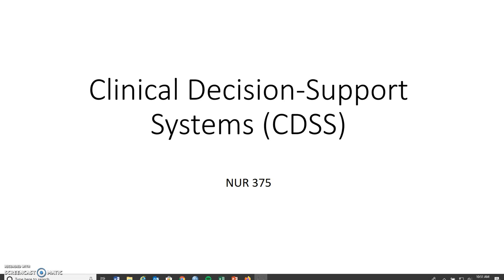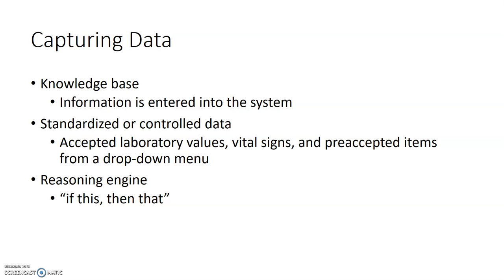Clinical Decision Support Systems